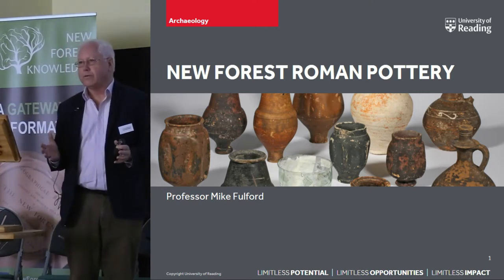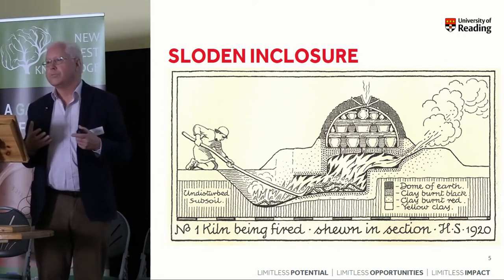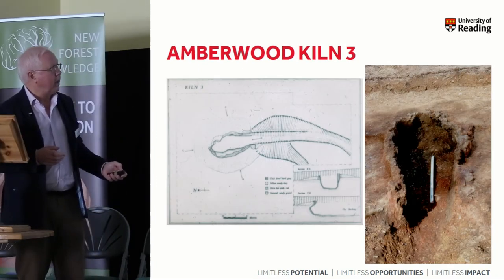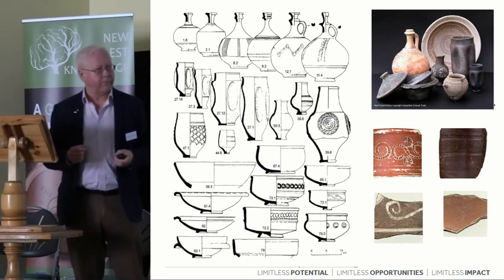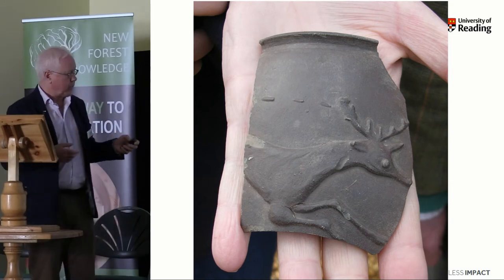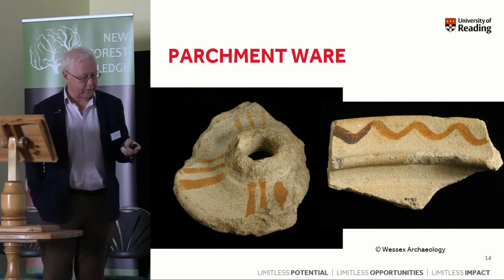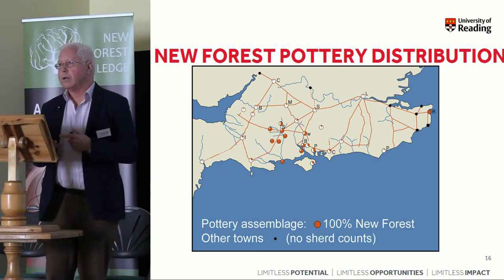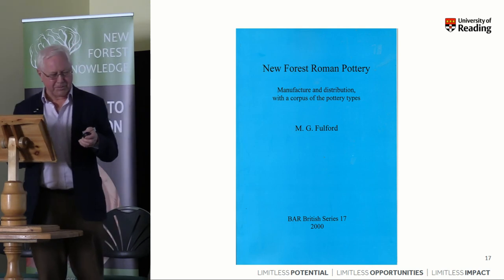New Forest Roman Pottery: the centenary of Heywood Sumner’s excavation at Ashley Rails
Although its products have strong links with main stream repertoires, the New Forest Roman pottery industry nevertheless has a very distinctive character.  The paper will summarise what we have learnt about the New Forest Roman pottery industry since Heywood Sumner’s pioneering excavations began at Ashley Rails in 1917.  It will touch on the kilns and the organisation of production, the range of vessel types produced, their distinctive schemes of decoration, and their distributions.

Professor Michael Fulford, University of Reading, Dept. of Archaeology